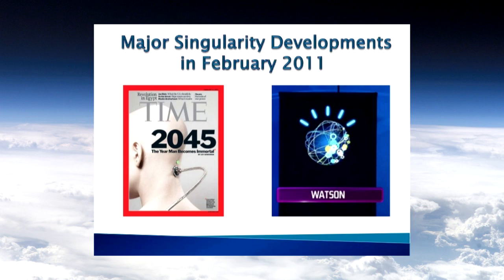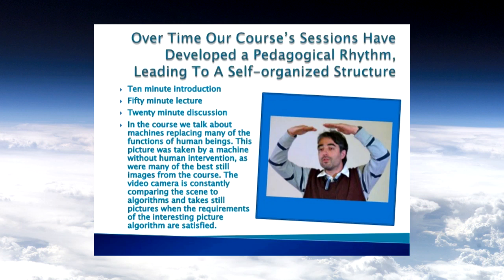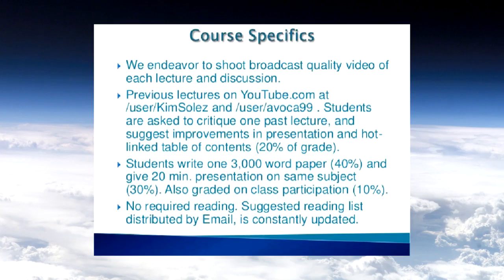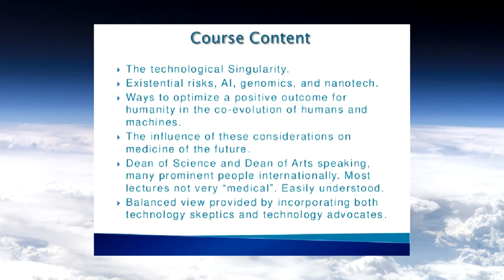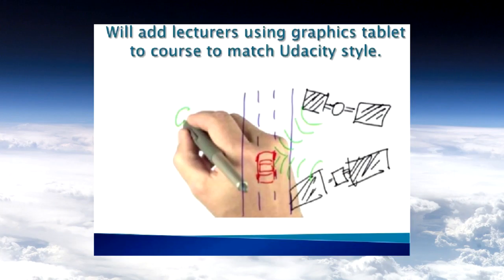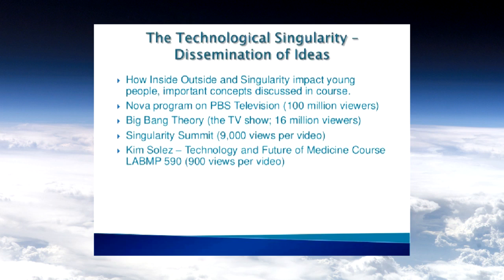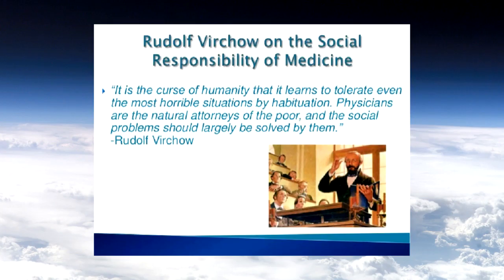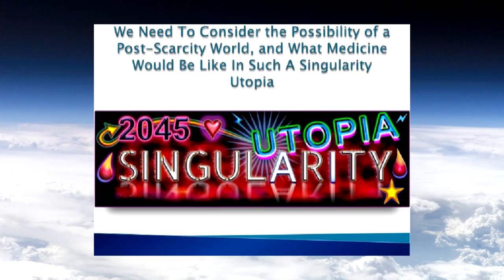Kim Solez Introduction Technology and Future of Medicine Course Winter 2013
Dr. Kim Solez gives the introductory lecture in the Technology and Future of Medicine course LABMP 590 on January 8th, 2013 at the University of Alberta in Edmonton, Canada. Table of contents: 1:24 Student presentations March 2nd and in an evening at end of course, 3:23 intro to song, 3:55 Joel Crichton Singularity song, 6:45 two categories of students, 7:48 technological Singularity, 10:15 focus groups, 10:45 history of course, 11:35 no shielding from the truth, 12:15 natural rhythm of teaching sessions, 13:20 broadcast quality video, 14:25 perfect photography carried out by machines without human intervention, camera compares scene with ideal algorithm and shoots automatically when specifications are met, 17:14 hot-linked tables of contents on YouTube for course videos, 18:45 faculty diversity, 21:10 Jonathan White lecture on course website began with a song, 23:10 course specifics, basis for grading, 26:30 books, 29:30 social responsibility of medicine, 30:25 balanced view incorporating skeptics, 31:40 student presentation session on Future Day weekend following March 1st Joel Crichton concert at Wunder Bar or Artery, 32.50 student numbers increasing exponentially, 34:19 our own exponential, 35:42 MOU with Udacity, 37:02 audience heterogeneity, 38:15 Marcus Hutter, Rebecca Kendrick, 41:25 How many people should we try to reach, 43:35 human insignificance, 49:15 Foxconn 1 million workers being replaced by 1 million robots, 50:45 we could eliminate all disease and still have a terrible world, 52:13 social responsibility of medicine, Virchow quote was written when he was 27, 54:02 course absolutely unique, we need to figure out how it can best provide unique benefits to students, 57:00 lecturers in this course extremely convincing to listen to, but have conflicting predictions, some of those predictions are going to be absolutely accurate, we just don't know which ones! It is very healthy for us to be exposed to these various scenarios, 59:35 Moore's law, does not work as well in medicine, apps not used 1:01:18 Need skill at interpreting the really big picture, 1:03:00 discussion Copyright (c) 2013, Transpath Inc.